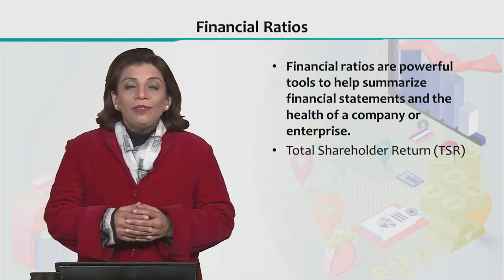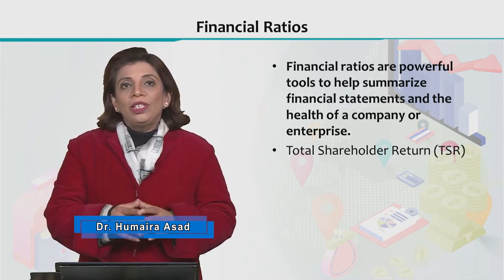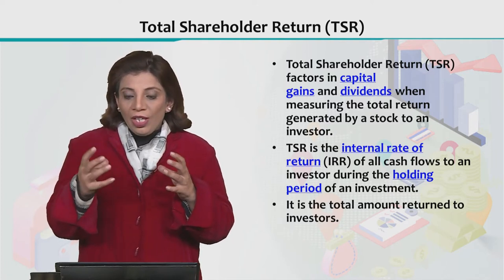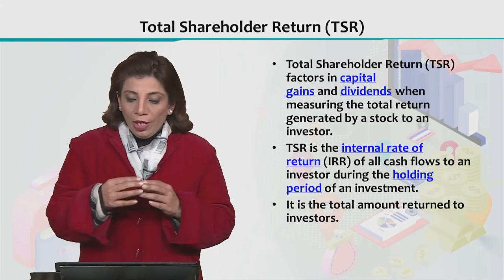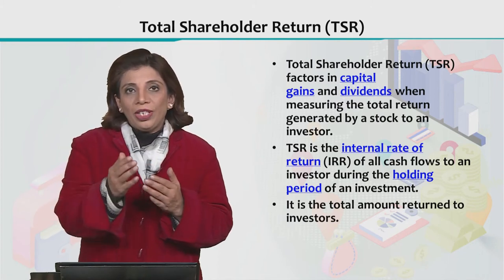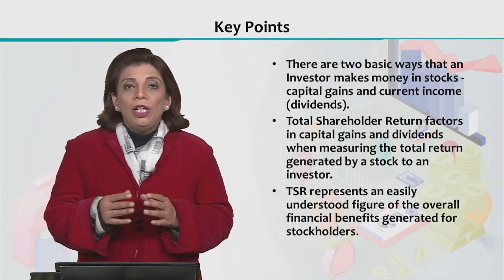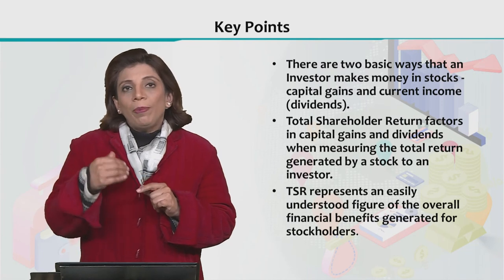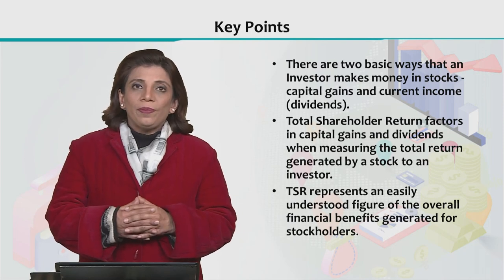ECO605_Topic034 | Financial Economics